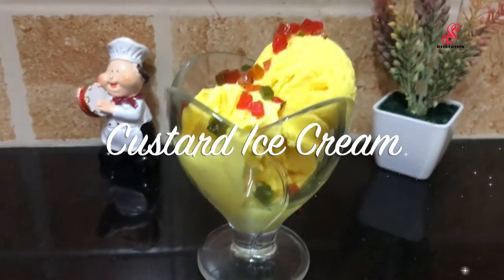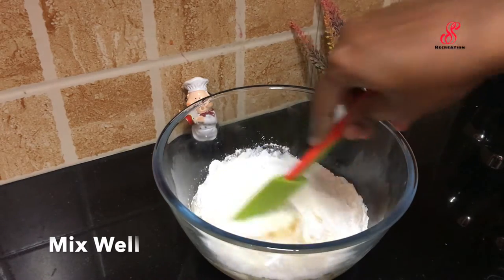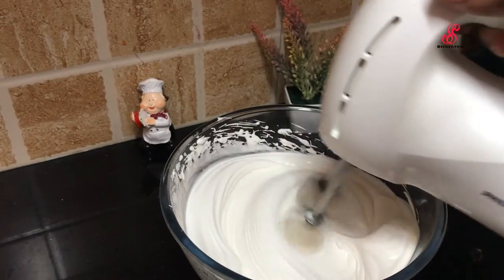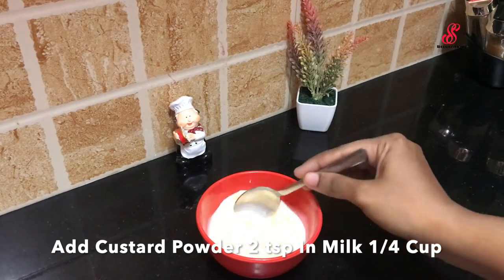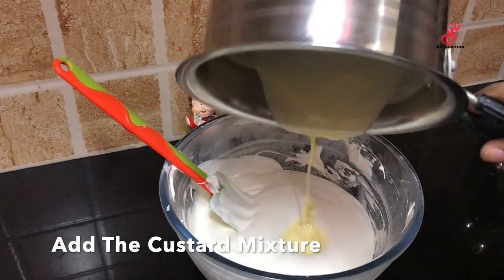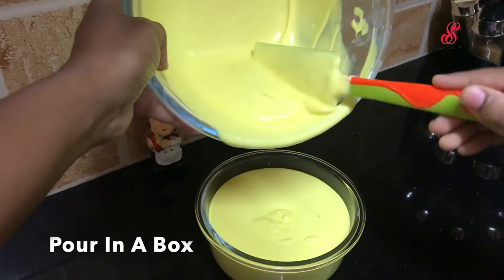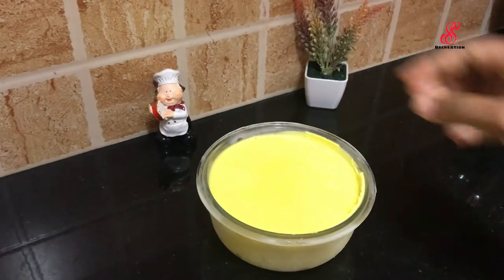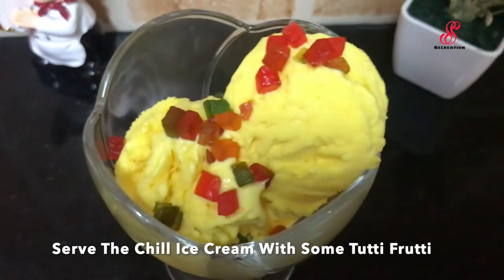Custard Ice Cream|Vanilla Custard Ice Cream|Homemade Soft & Creamy Custard Ice Cream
Ingredients:

Custard Powder 2 tsp
Tutti Frutti